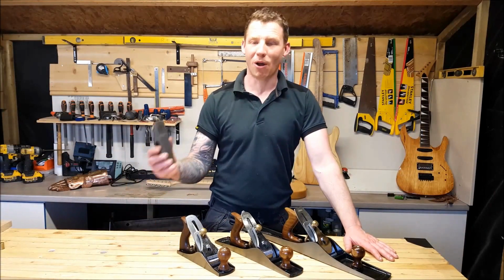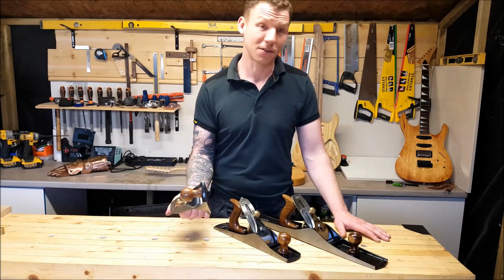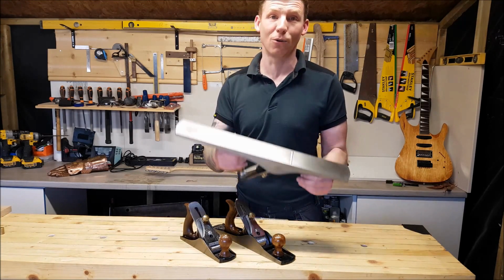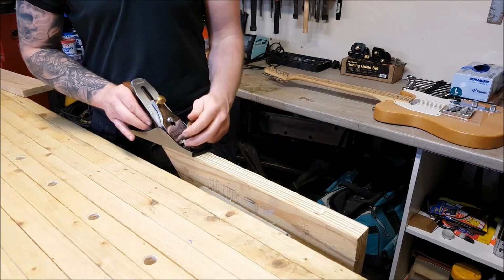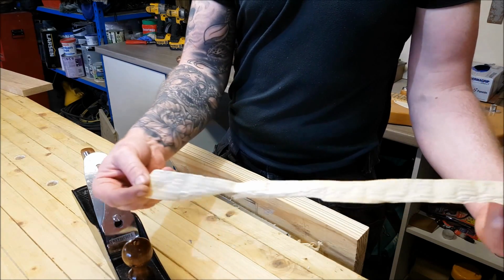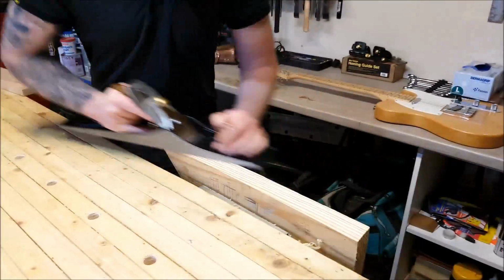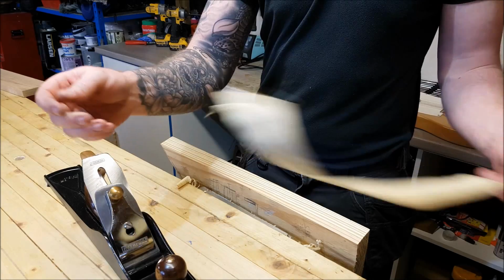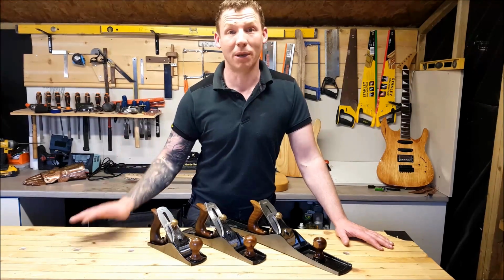Faithfull Hand Planes Review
This is a quick review of Faithfull hand planes, They are a budget option, Ideal for someone starting out or on a budget, provided you are willing to put some work into them to get them right. They are not bad at all.

UK Link!
Collins Complete Woodworking Manual
Complete Guide To Joint Making
USA Link!

UK Links
Knipex Pliars
Knipex Snips
Fluke t600